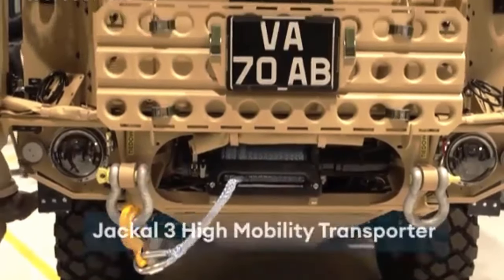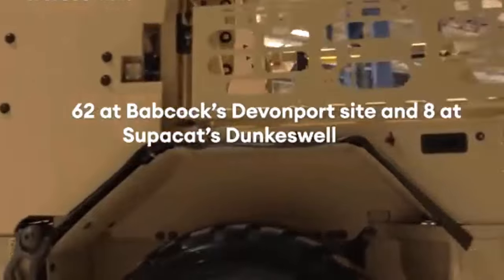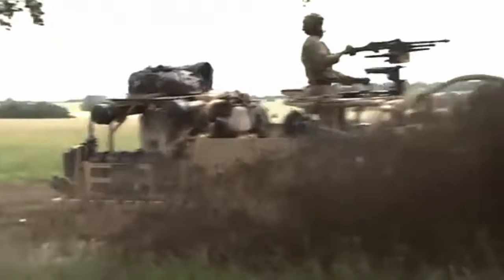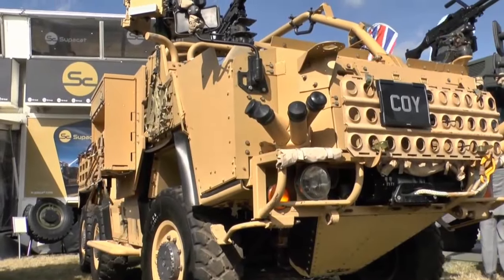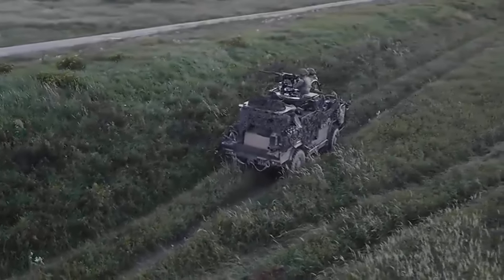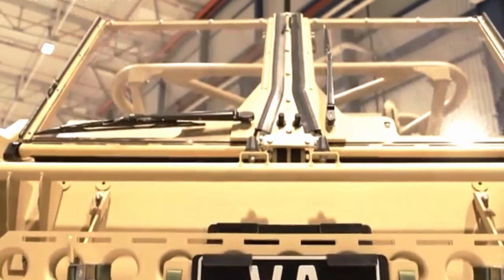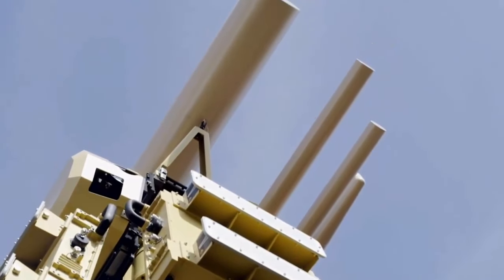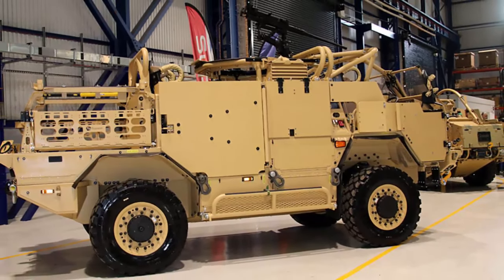The UK to Boost Availability of British Army Ground Vehicles The Next Jackal 3 came in large numbers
The Jackal 3 vehicle offers a range of mission-specific load beds, including options for weapons, communications, and intelligence, surveillance, target acquisition and reconnaissance equipment. Production of the British Army’s new Jackal 3 high mobility transporter has officially begun in the United Kingdom.